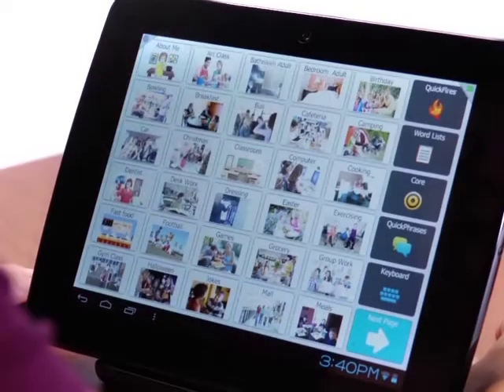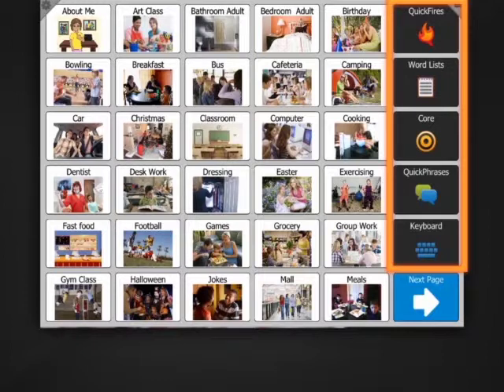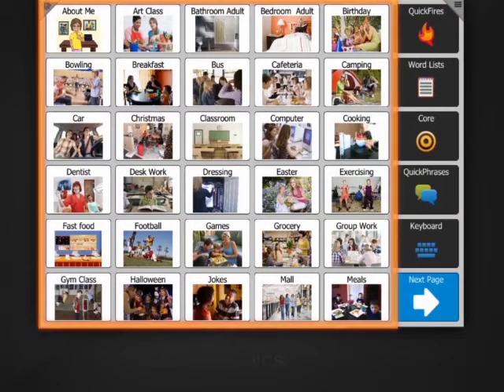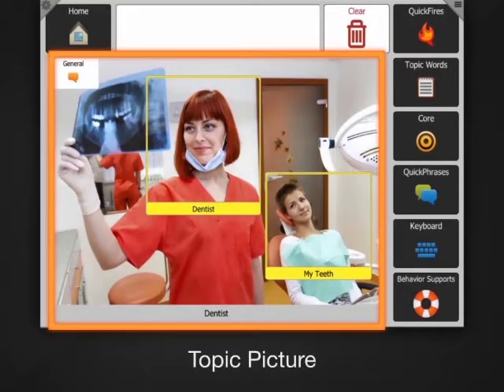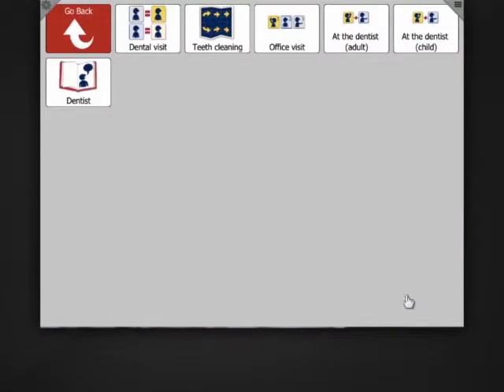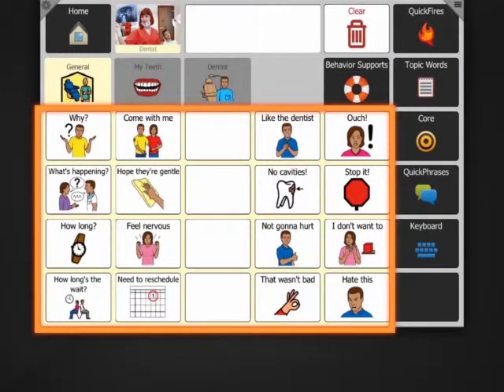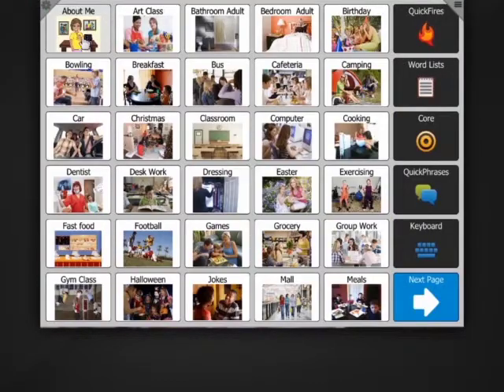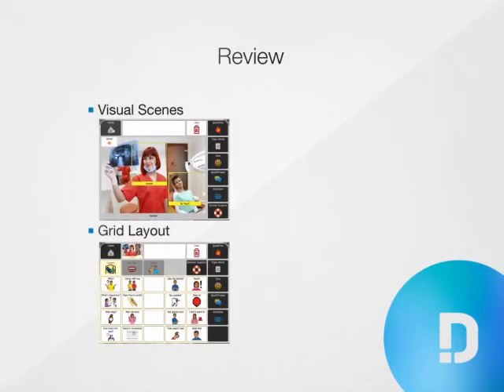your dynavox compass master page